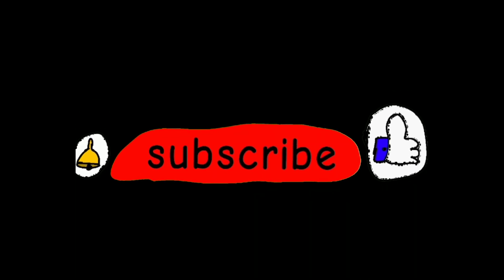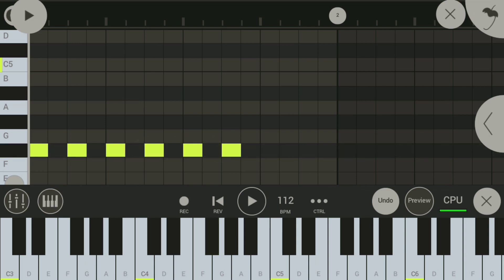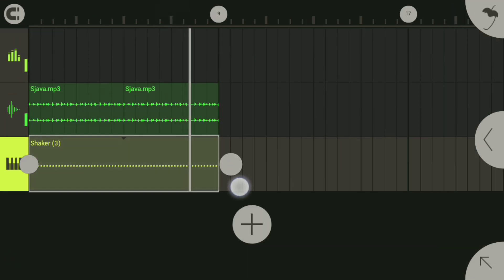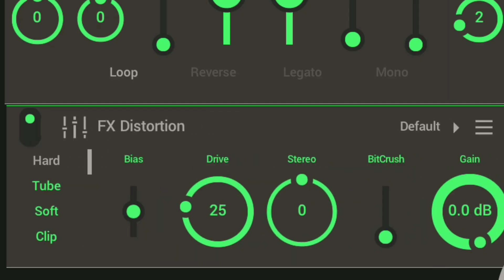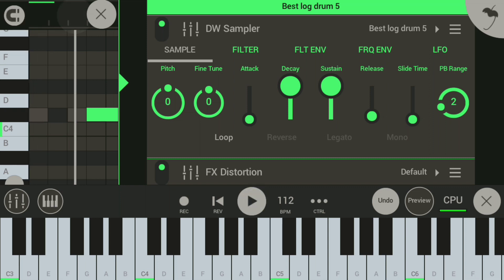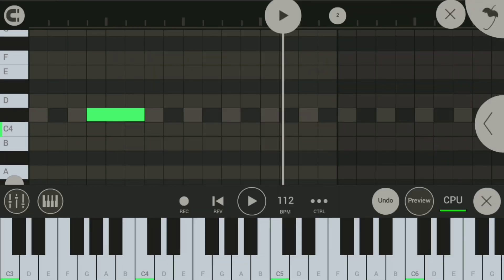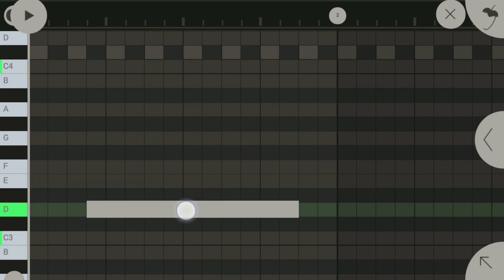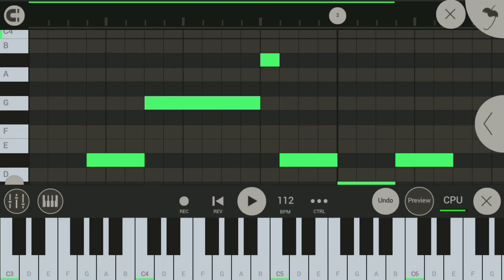How to make amapiano on FL studio mobile/How to find a log drum on FL studio mobile (FLM tutorial)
Tips that will help you log drum sound professional and sound like that original log drum from the original PC FL studio

. How to find a log drum on FL studio mobile tutorial

creating amapiano beat on fl studio mobile like mellow and sleazy

the fastest way to make amapiano on fl studio mobile

making amapiano beat using FL studio mobile

ways to make your log drum sound real

a real log drum on fl studio mobile

log drum tips Fl studio mobile